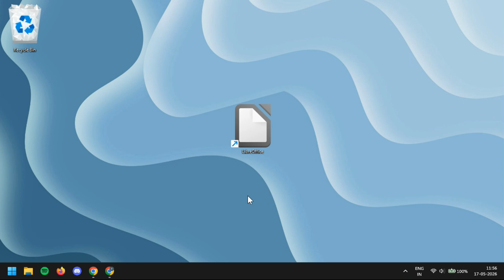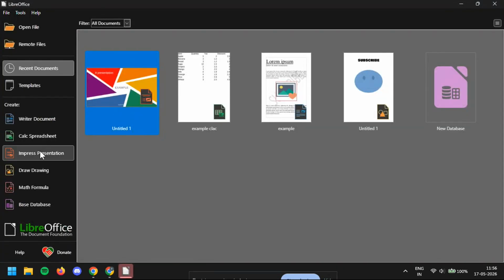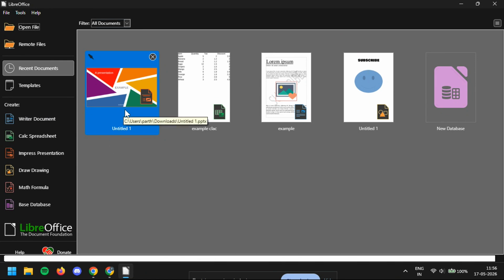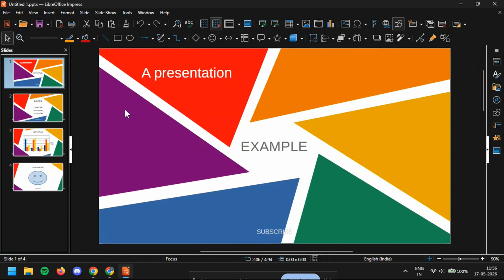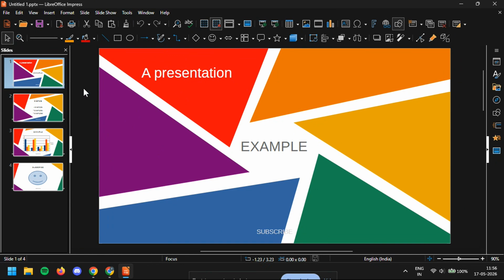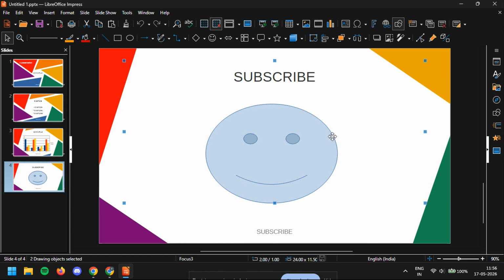How To Ungroup Objects In LibreOffice Impress (Easy Step By Step Guide)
Learn how to ungroup objects in LibreOffice Impress so you can edit each element separately with ease.
This quick tutorial shows you the exact right-click steps to separate grouped shapes, images, and objects in your presentation.

🕚Timestamps:
0:00 Introduction
0:14 Open LibreOffice Impress
0:34 Select the Grouped Object
0:52 Right-Click And Choose Group Ungroup
1:16 Edit Objects Individually
1:32 Outro

✍️What You'll Learn In This Video:
• How To Open LibreOffice Impress And Load A Presentation
• How To Identify A Grouped Object On A Slide
• How To Ungroup Shapes, Images, And Elements
• How To Edit Individual Objects After Ungrouping
• How To Use The Right-Click Menu In LibreOffice Impress

💡Pro Tips:
• If Ungroup Is Grayed Out, Make Sure The Selected Item Is Actually A Group
• Ungrouping Is Helpful Before Recoloring, Resizing, Or Repositioning Elements
• Save A Backup Copy Before Making Major Slide Edits
• Use Grouping Again Later To Keep Finished Designs Organized